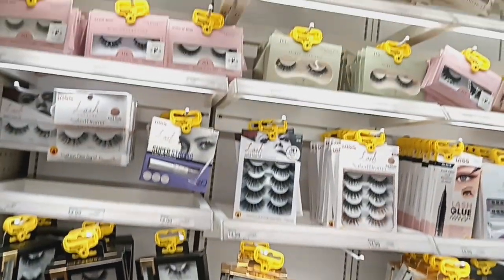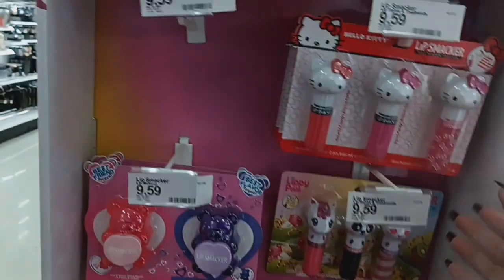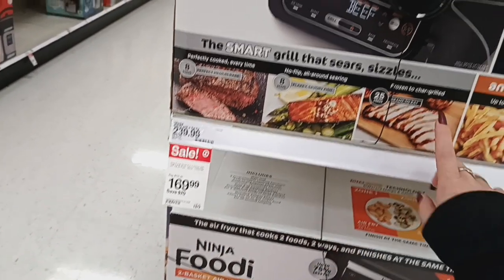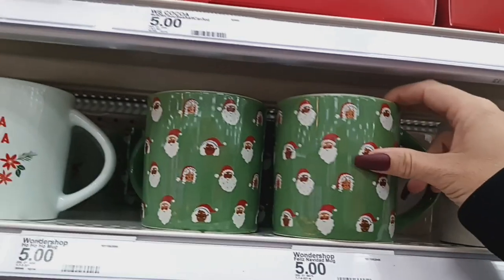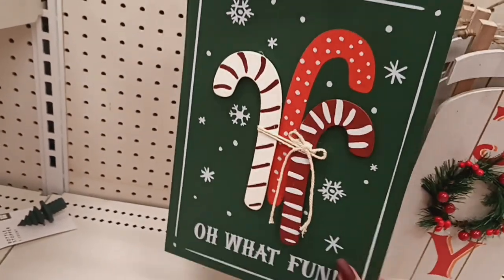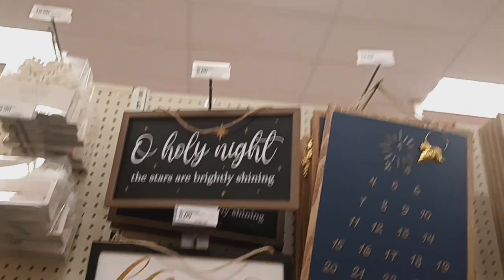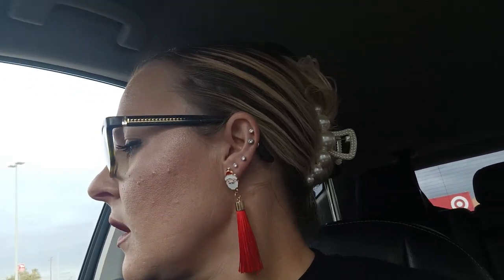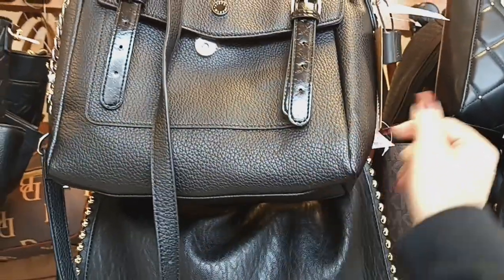Vlogmas Day 3 • Target and TJMaxx shop with me | Simply Jessica Marie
vlogmas. vlogmas2022. vlogmaschristmas. simply jessica. simply jessica marie. couponing for a cause. canon gurl, confessions of a dollar tree addict. money saving megan. gina schweppe. car rides